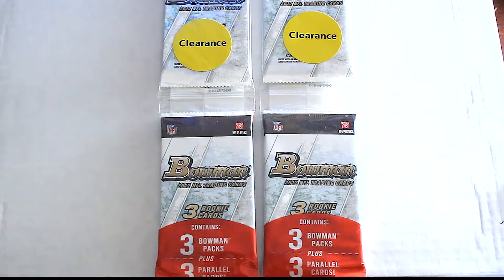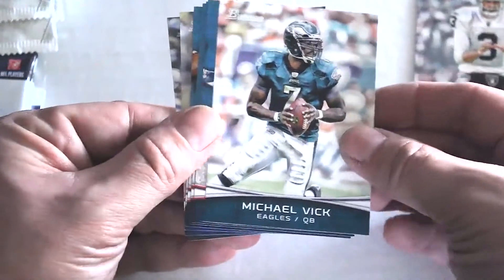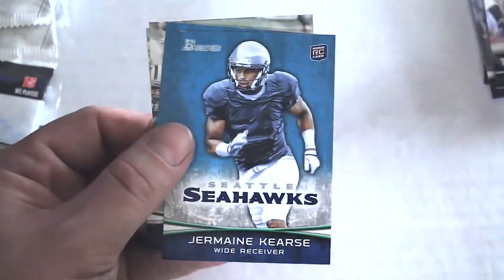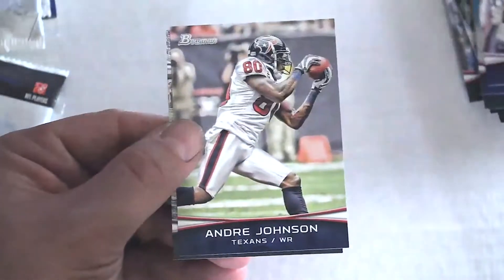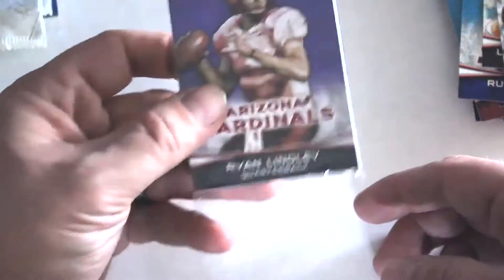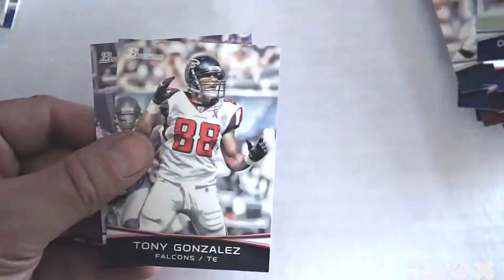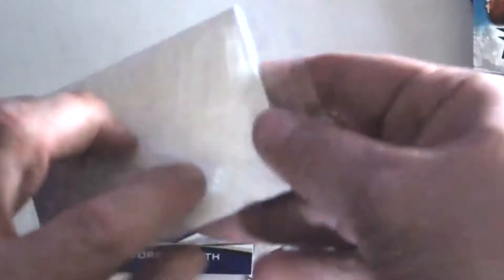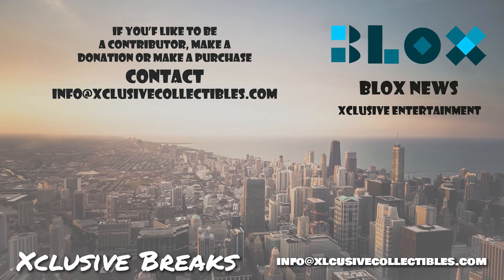2012 Bowman Football Preview & Rack Pack Break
In this episode of Xclusive Breaks, we check out the 2012BowmanFootball set and unwrap some rack packs to check out the set, design, inserts and potential rookies that can come from the set.

Xclusive Collectibles is bringing a new look at collectibles & trading cards.  We're opening everything!  All sport, non sport cards, collectibles, everything to give you a better look into your favorite collectibles.

bloxnews.net